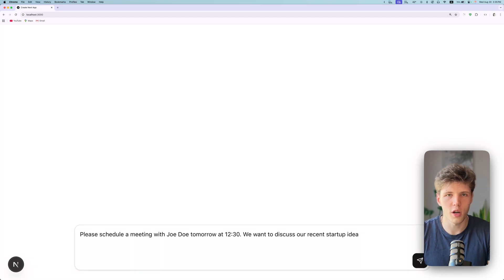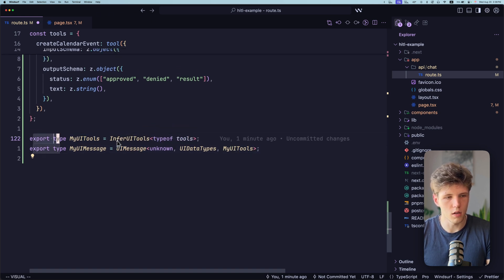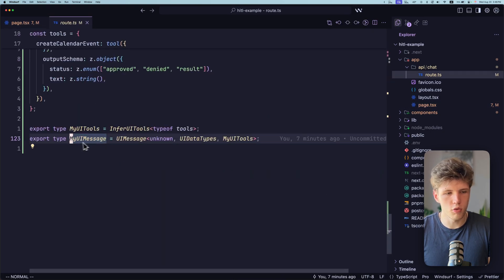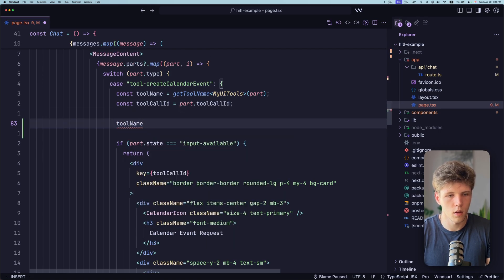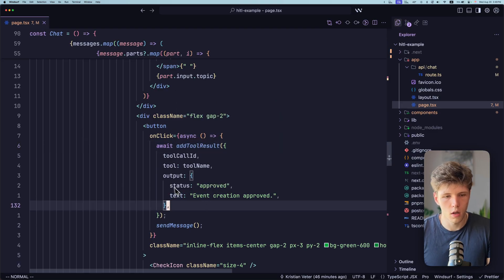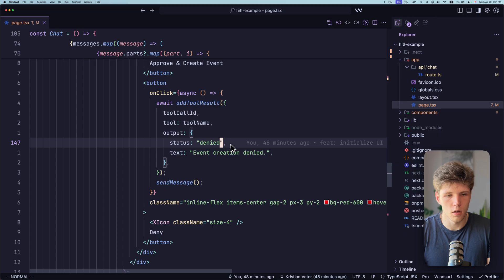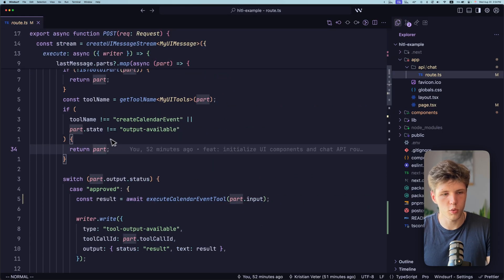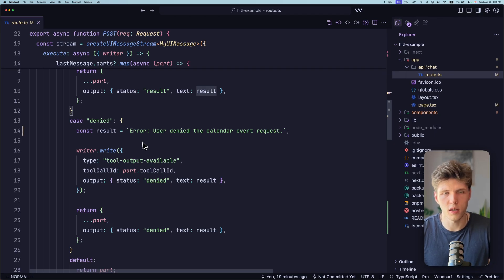Build Human in the Loop AI with AI SDK v5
Been exploring Human in the Loop patterns with AI SDK v5. Here's how to implement a simple example of scheduling a meeting.

AI SDK's type safety makes this so much easier.